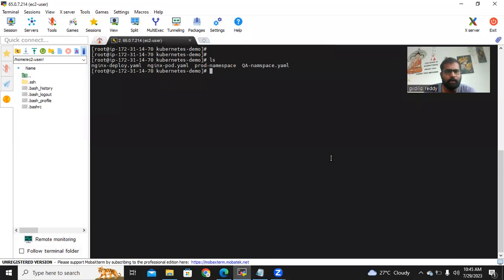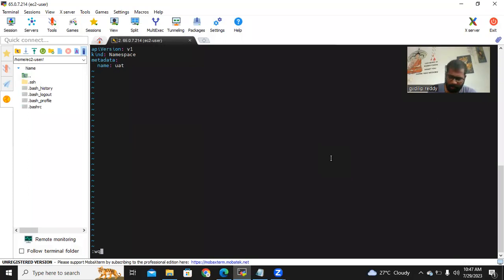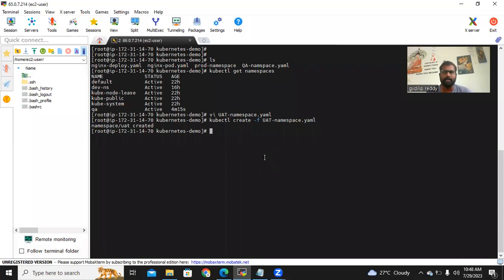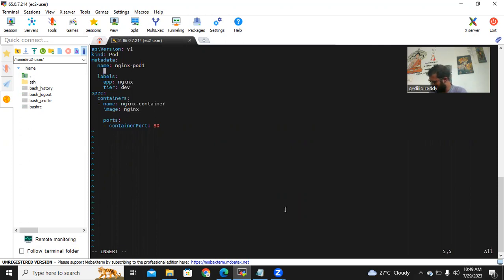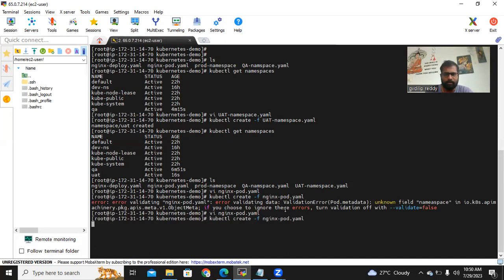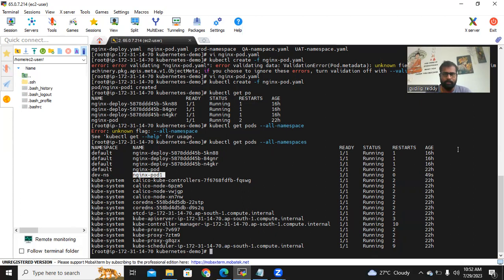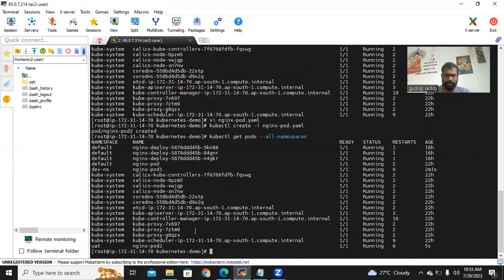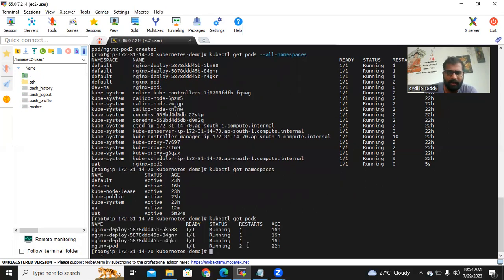What is Kubernetes? How to create namespace,run pod inside it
Kubernetes namespace , and creating pod inside  namespace